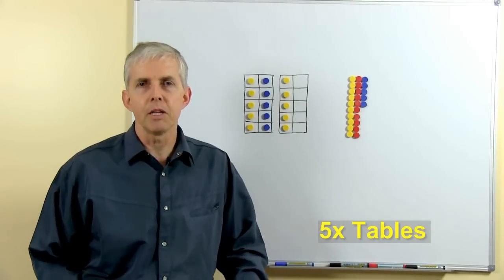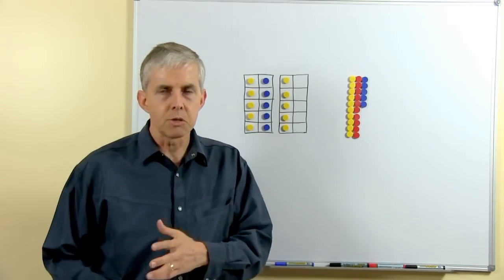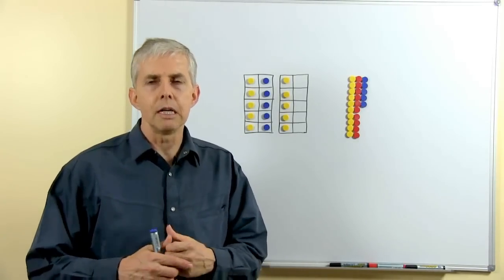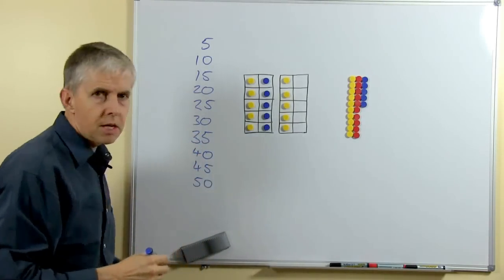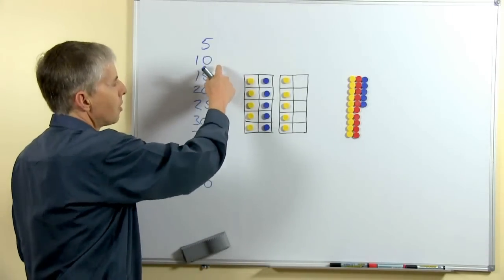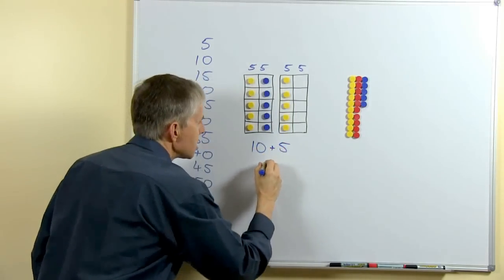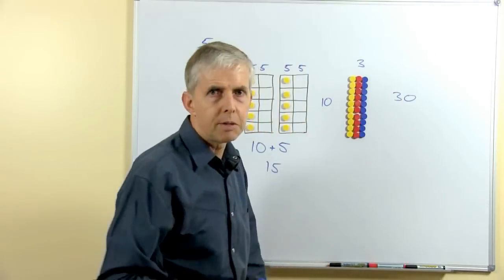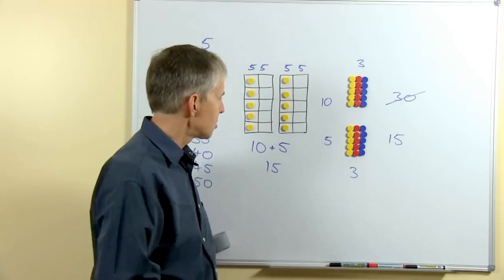Teacher Math Lesson: 5x Tables